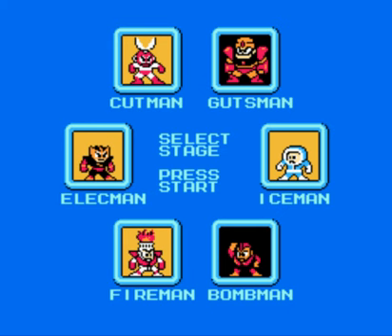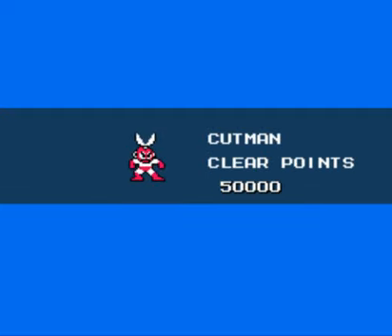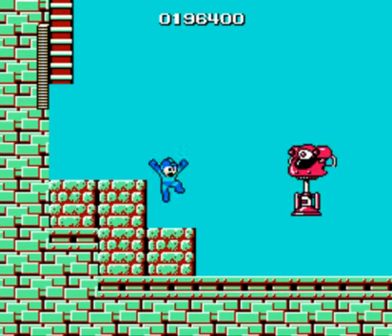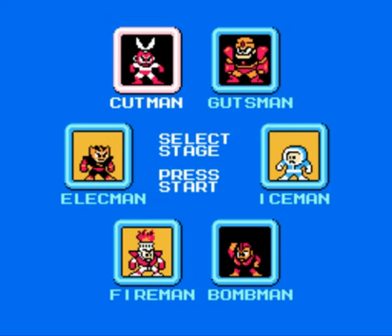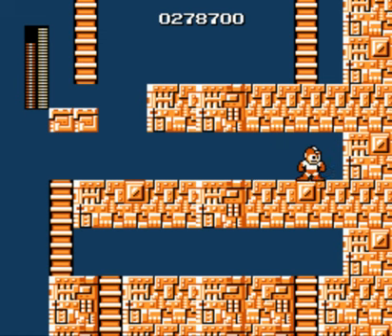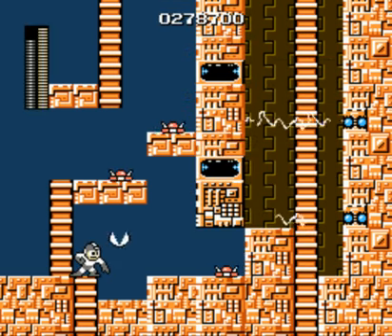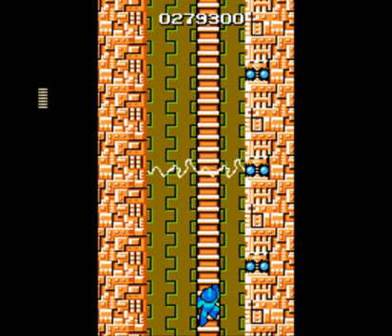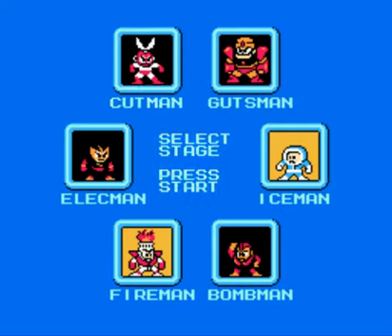S1 VGW: NES - Mega Man (Part 2)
Part 2 of my first V.G. Walkthrough... it's almost nostalgic to watch this again.  These videos weren't too popular, but that's partially in fault to me making a LOT of videos very early on in my earlier days.

Part 2 involved taking on CutMan and ElecMan.